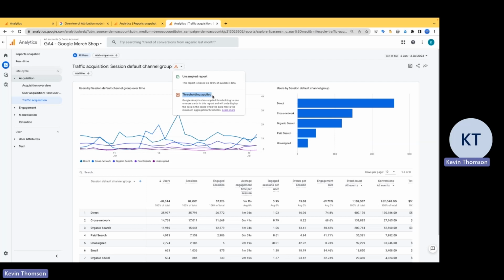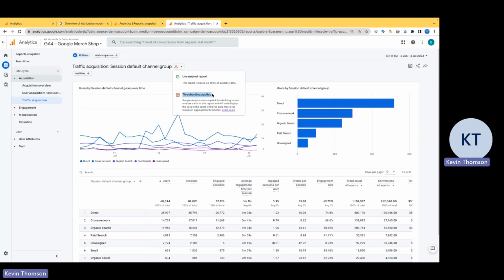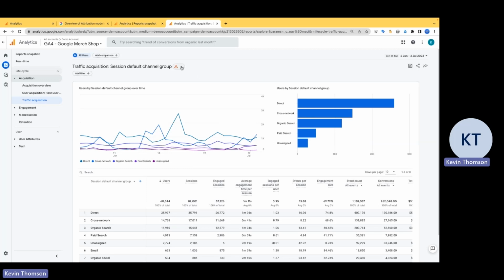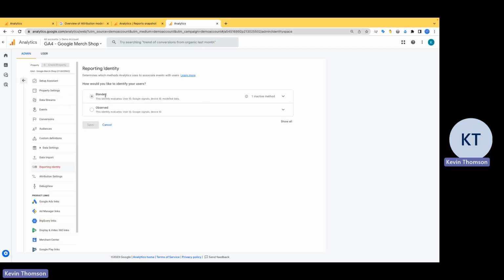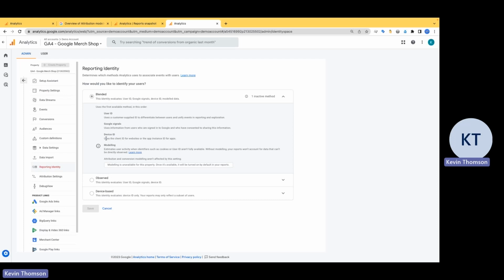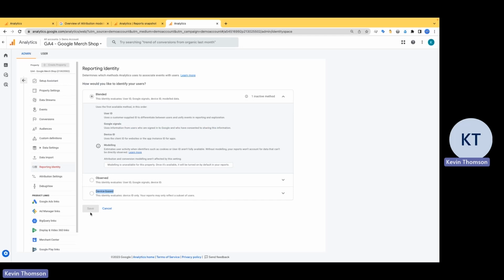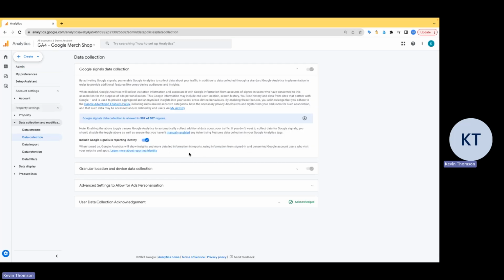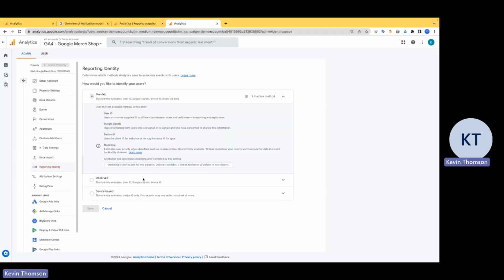'Thresholding Applied' in GA4: What This Means and How to Remove It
Google Analytics reports or explorations missing data? This may be down to thresholding in GA4!

In this video, Kevin explains the ins and outs of what thresholding means and the best way to go about removing it (for all the very latest, feel free to skip to 5:21).

For more quick GA4 tips, be sure to check out other videos from our 'Calling Kevin' series.